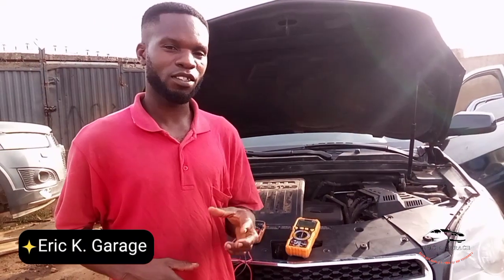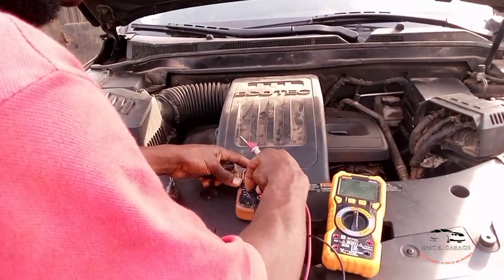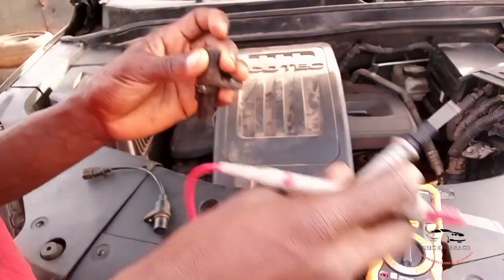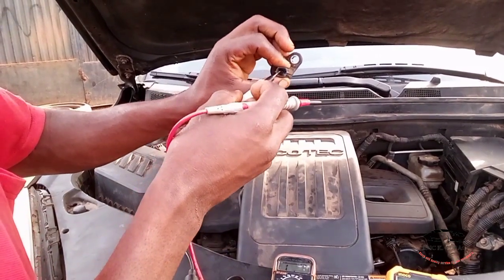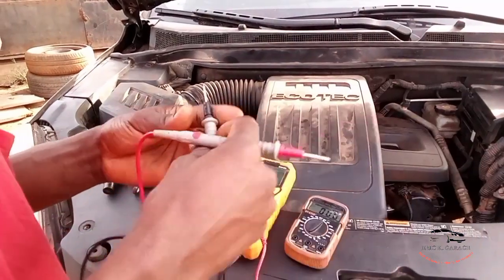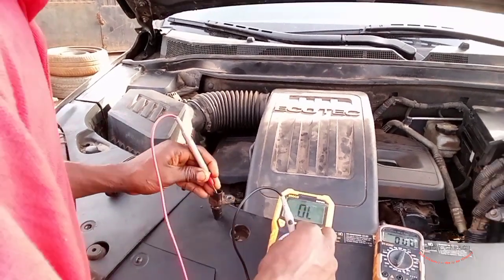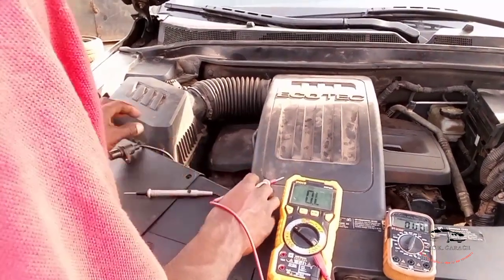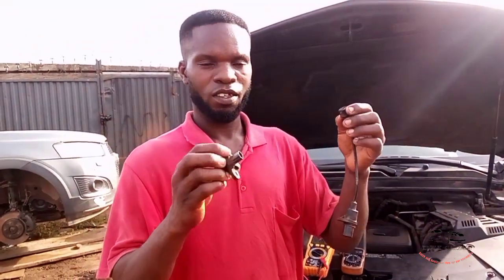How to test crankshaft position sensor with multimeter/Easy reading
How to test crankshaft position sensor with multimeter. Eric K. Garage is teaching how you can take a reading of your crankshaft position sensor with multimeter which is so easy to do.

What you will do is to get your multimeter and your crankshaft sensor.